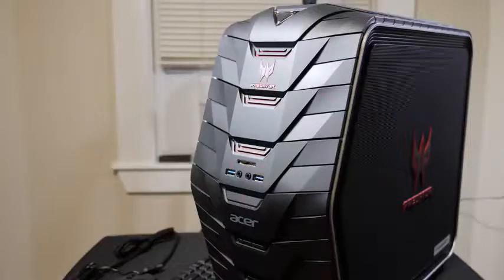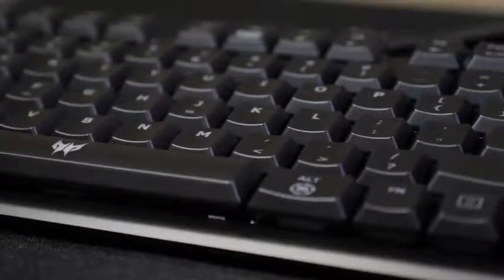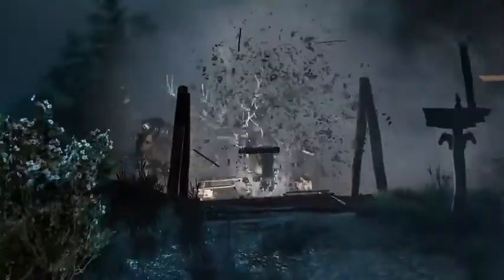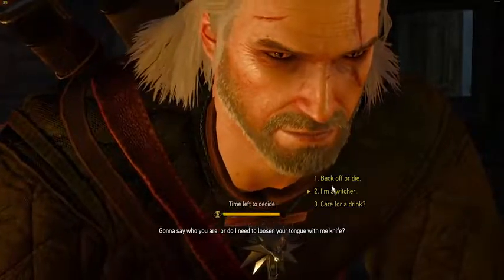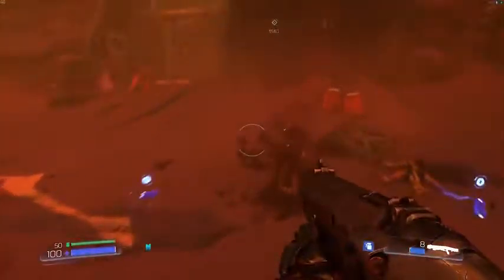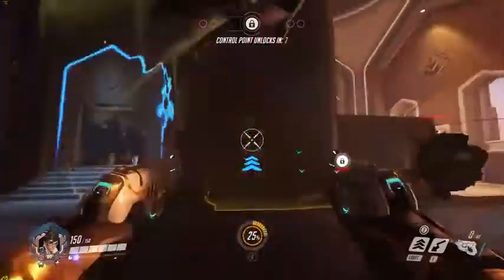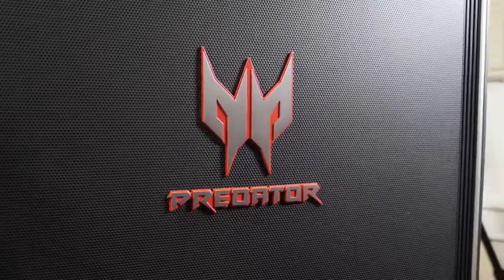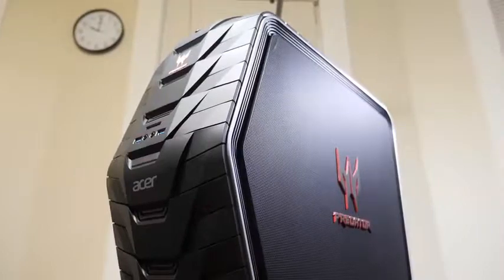2017 Acer Predator G6 W GTX 1080Ti Review!